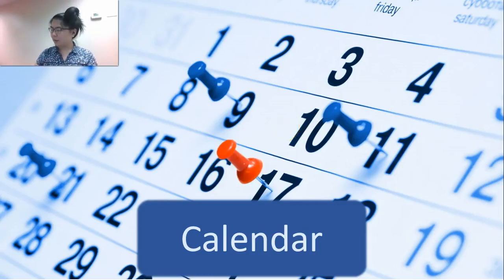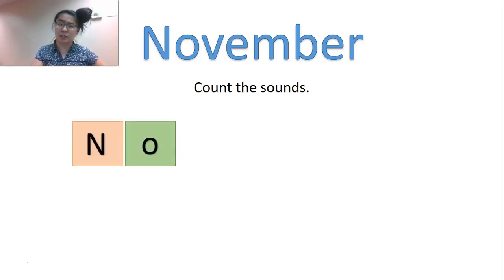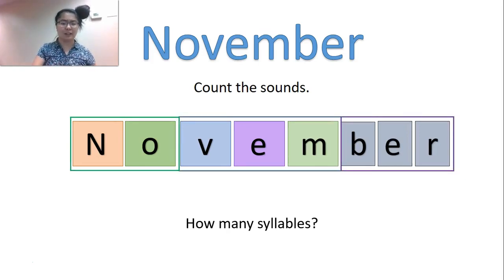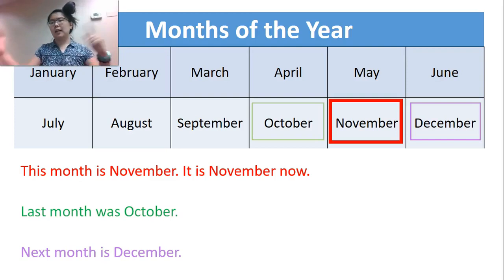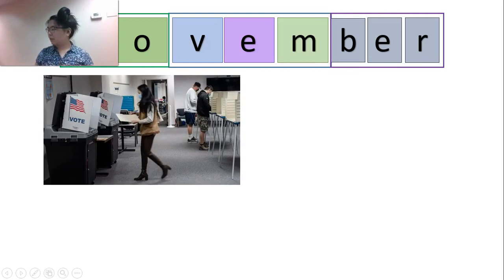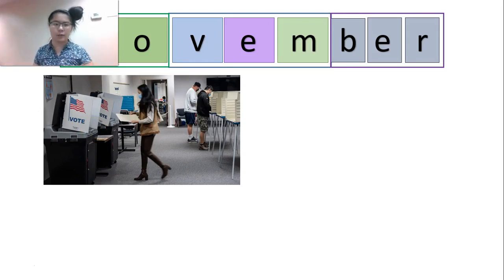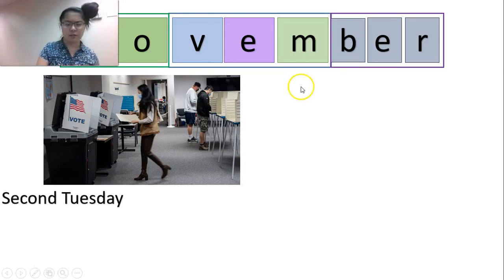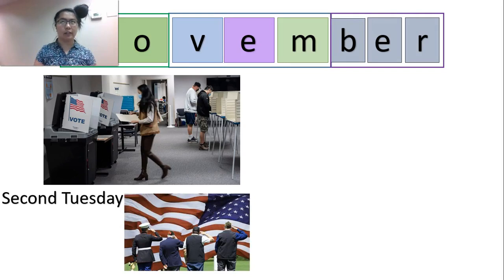ESL Calendar - November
We cover the eleventh month of the year, November. We talk about the sounds and letters in the word, as well as practice counting syllables. Then we talk about holidays and occasions we can expect during this month, according to general American culture.